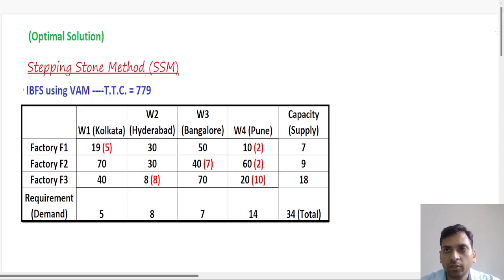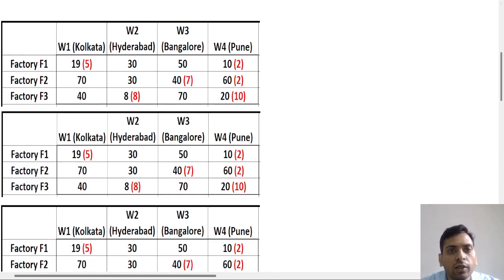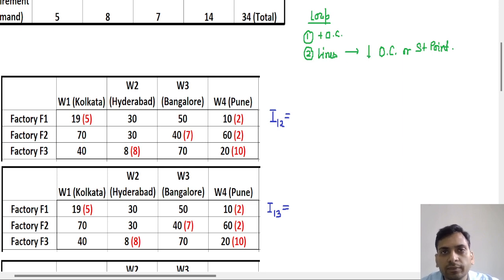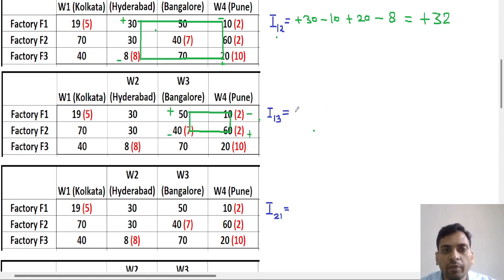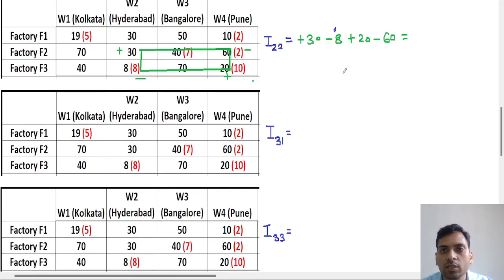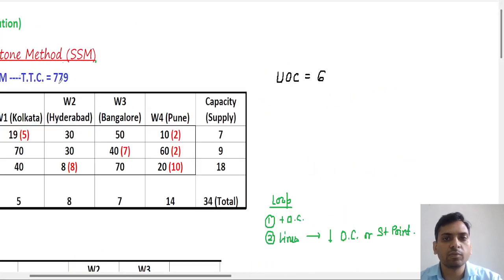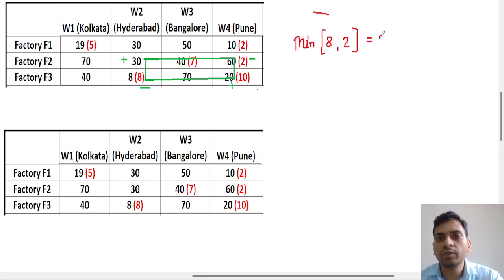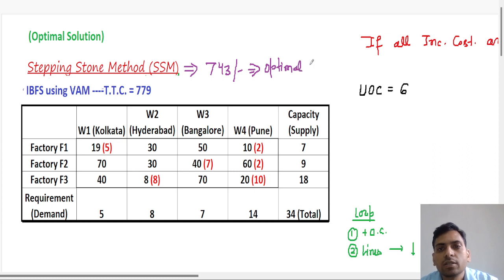Transportation Model (Stepping - Stone Method for Optimal Solution)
Easy to understand transportation model (Stepping Stone method) by Ganit Coach (गणित कोच) Prof. Ankit Agrawal, Operations Research for BSc